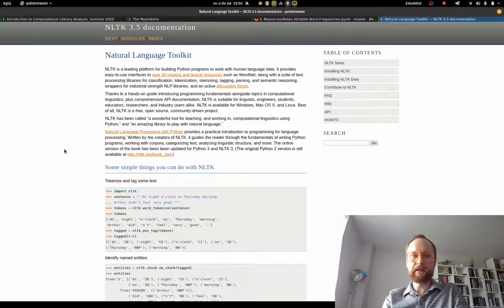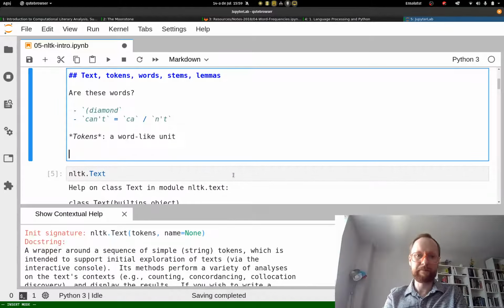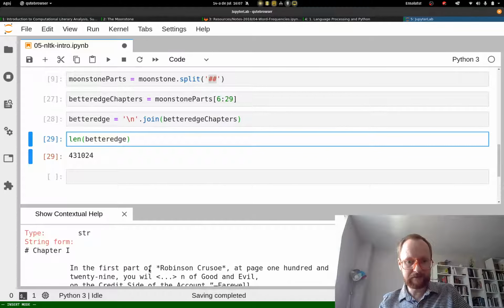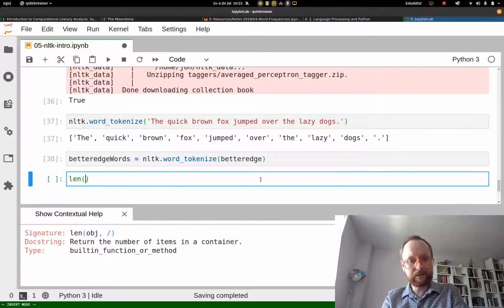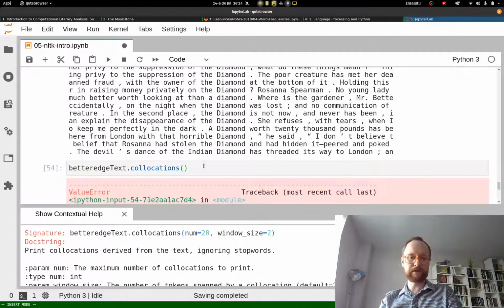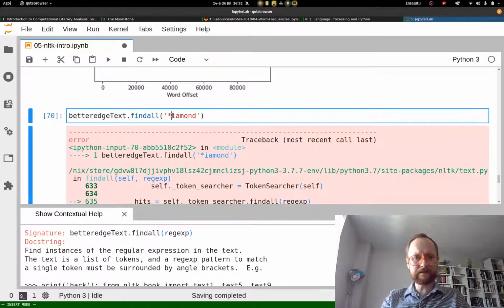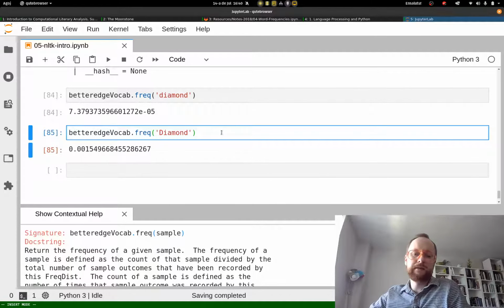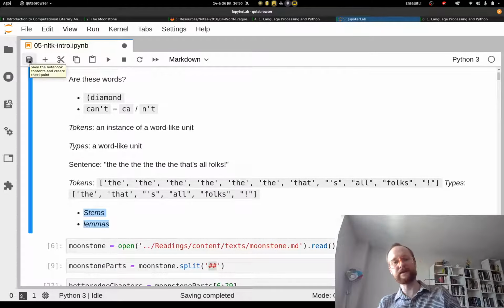Lecture 5, Introduction to Computational Literary Analysis: the NLTK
Lecture 5 of the course, Introduction to Computational Literary Analysis, taught at UC-Berkeley in summer 2021. This lecture introduces the NLTK, Natural Language ToolKit, the Python library for natural language processing.